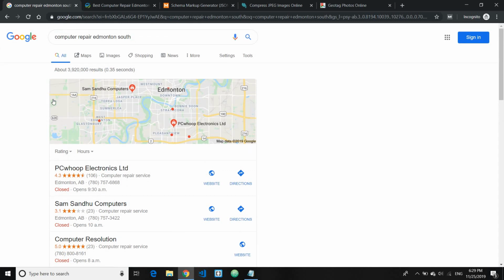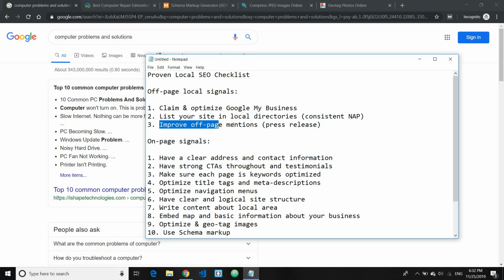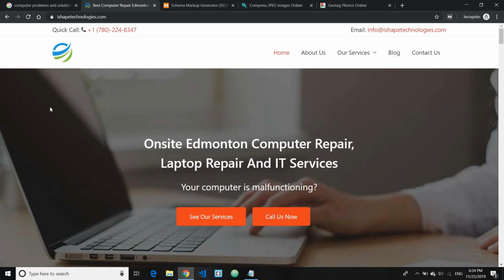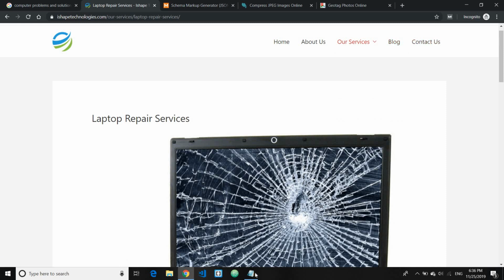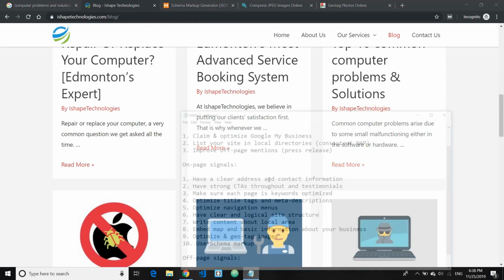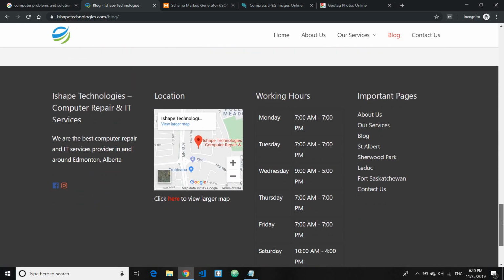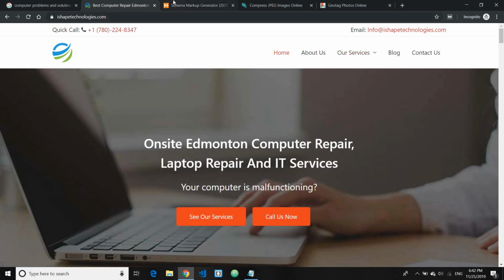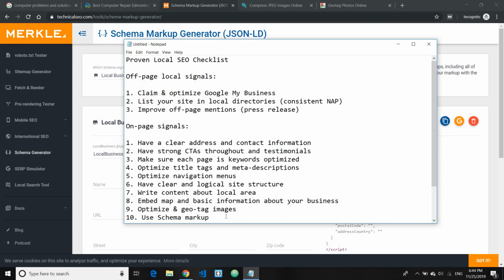Local SEO Checklist: 15 Proven points To Rank #1 On Google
In this video, I go through the 15 local SEO checklist so you can keep a check on whether your local business website is following local SEO best practices.

These 15 points are pretty all you need to rank your local website on the first page of Google. The list is proven and is what I used to rank many of my local clients high in the organic results

The checklist covers the off-page local signals, on-page signals, and off-page signals.